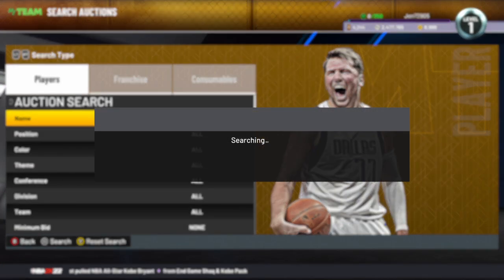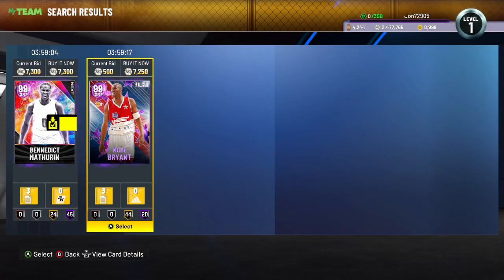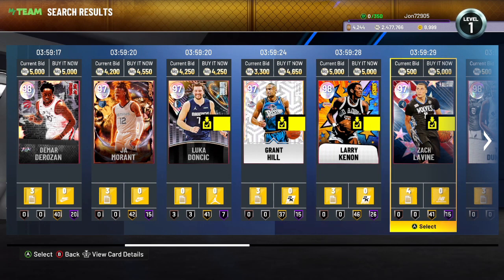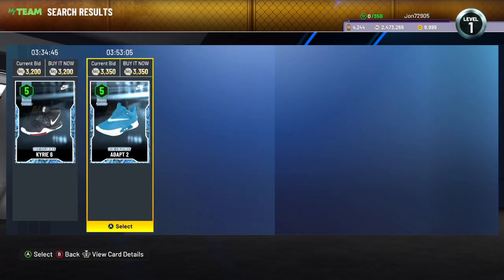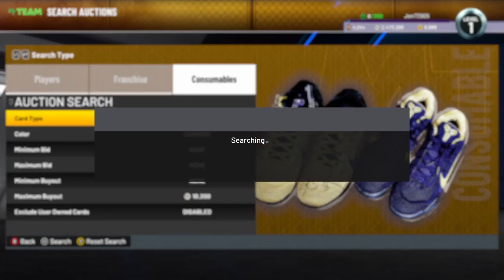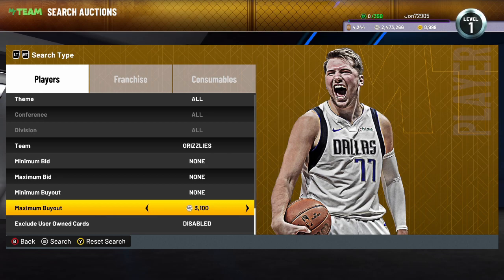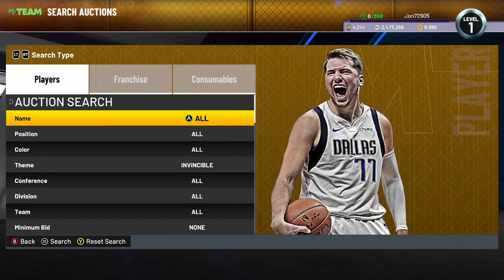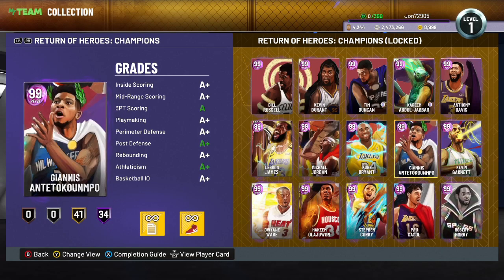Best 2k22 Snipe Filters to make TONS of MT in NBA 2k22 MyTeam! Season 8 is here!!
In the video today we are going over the new best snipe filters in NBA 2k22 MyTeam! INSANE Snipe filters going crazy right now! I hope you all enjoy!